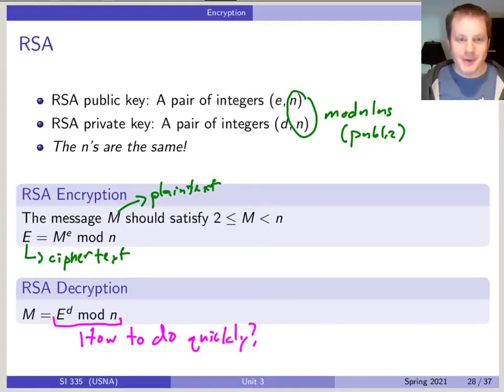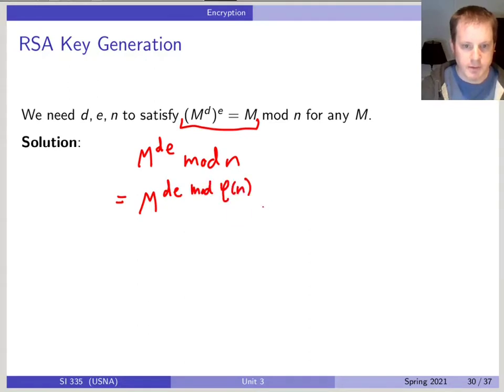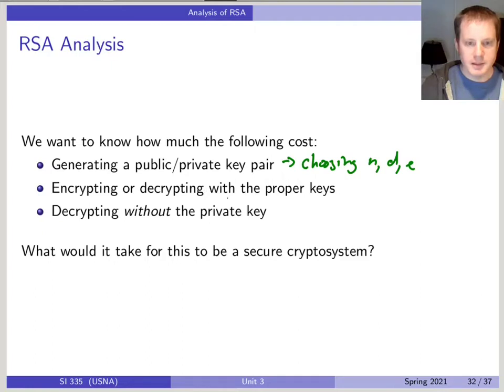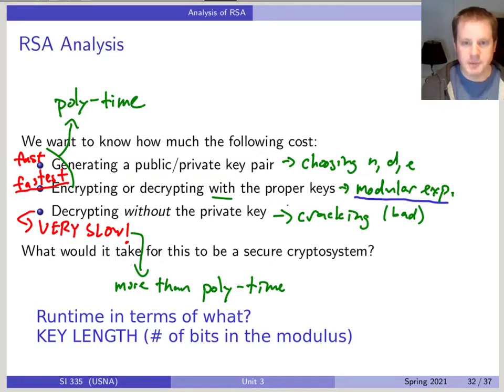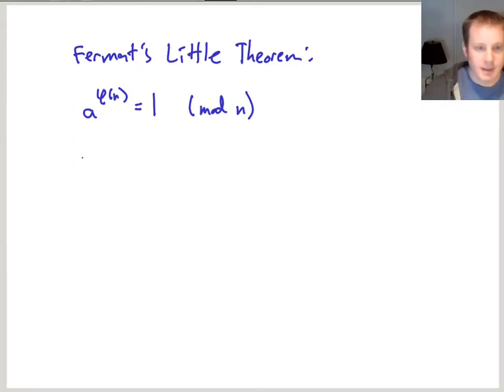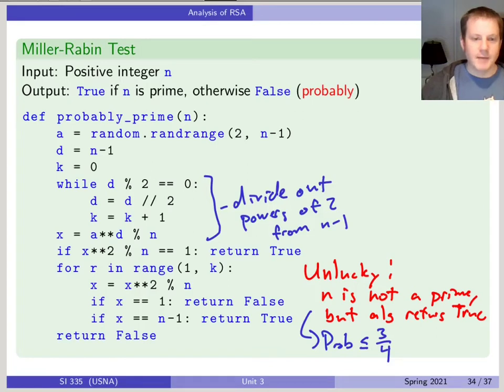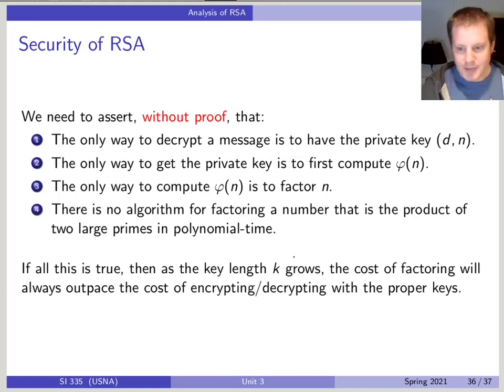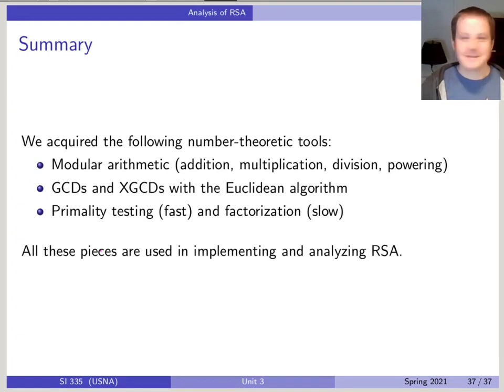Unit 3 Class 14: RSA Key Generation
Our unit on number-theoretic computations comes to a close in a thrilling fashion. We learn about primality testing, how to quickly generate RSA public/private key pairs, and how to think about analyzing encryption algorithms.